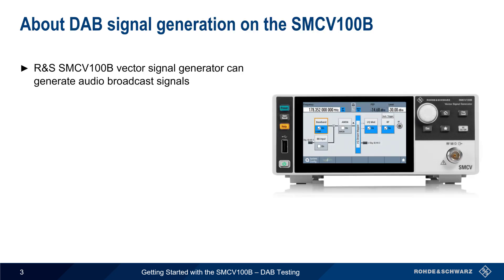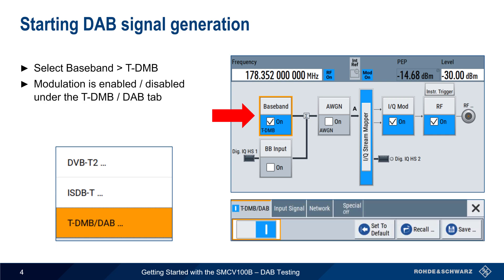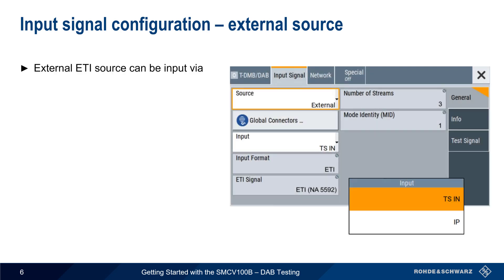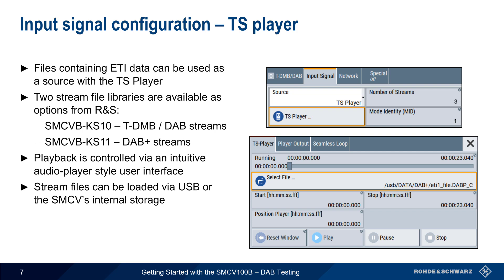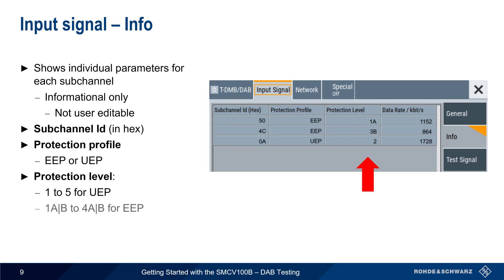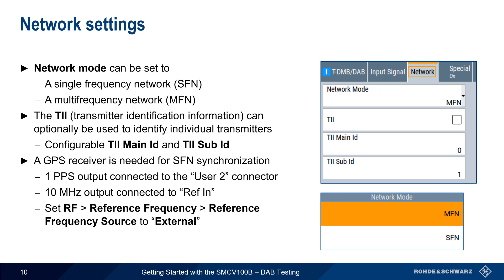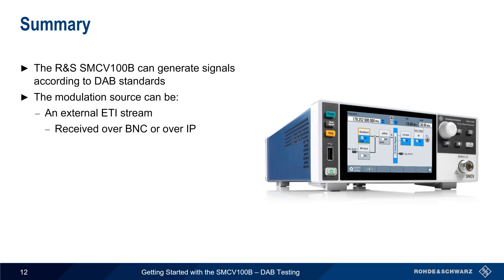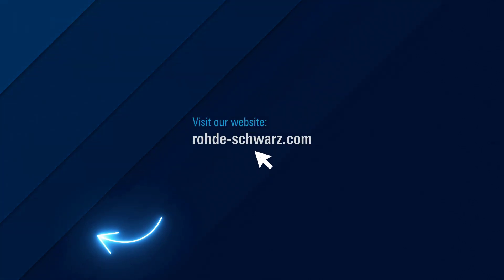Getting Started with the SMCV100B - DAB Testing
This video explains how to use a Rohde & Schwarz SMCV100B vector signal generator to create DAB and DAB+ test signals

Timeline:
00:00 Introduction
00:16 Suggested viewing
00:41 About DAB signal generation on the SMCV100B
01:34 Starting DAB signal generation
02:12 About DAB signal sources
02:52 Input signal configuration – external sources
03:34 Input signal configuration – TS player
04:22 Input signal configuration – test signal
04:50 Input signal – info
05:38 Network settings
06:36 Special settings
07:13 Summary